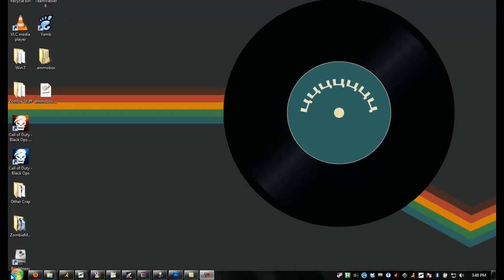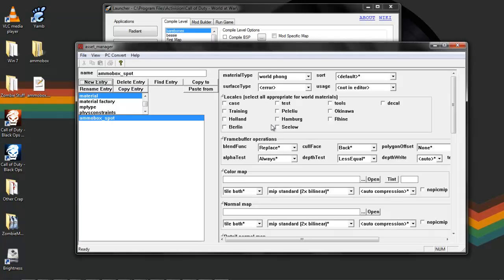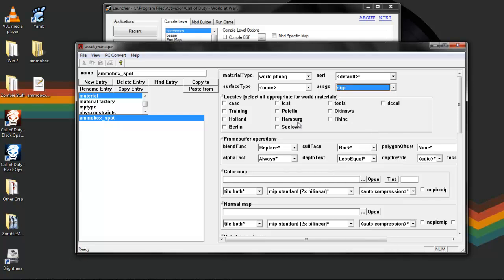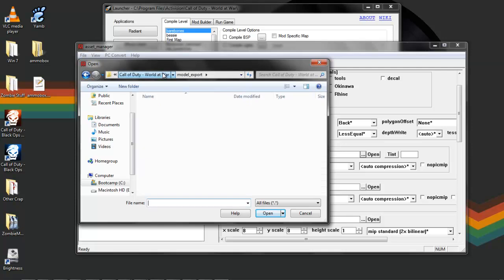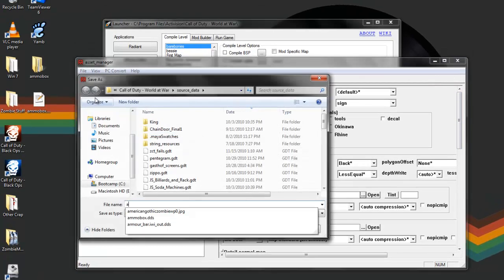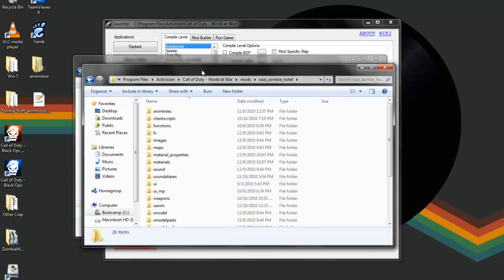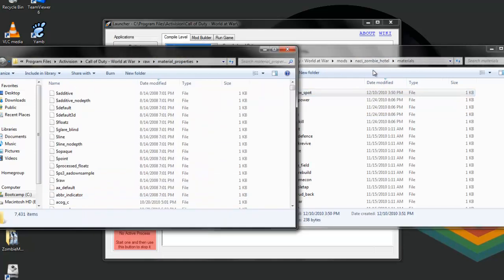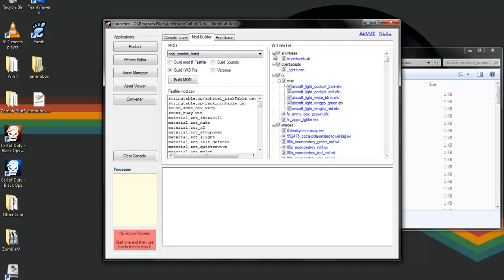CoDRadiant Tuts - Custom Textures Part 2 (Asset Manager)